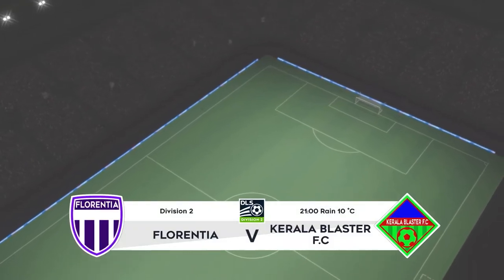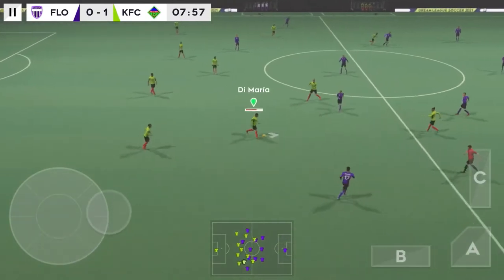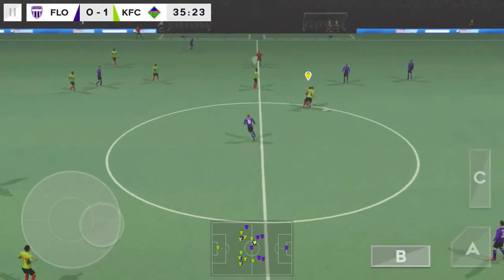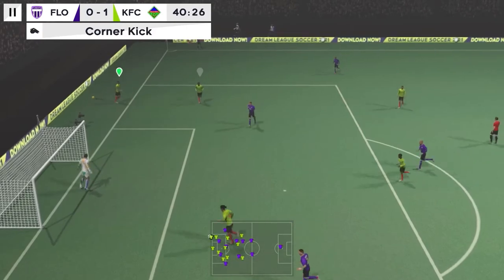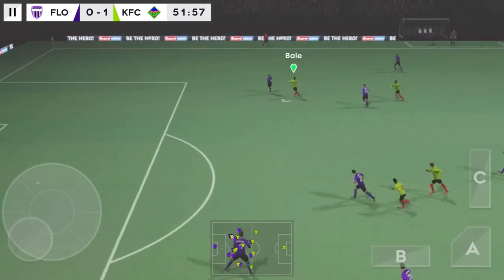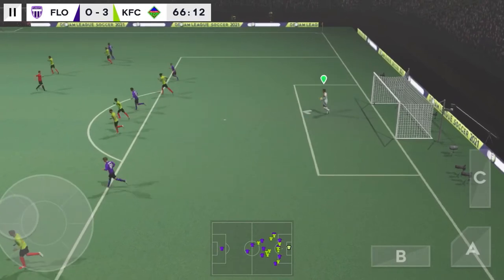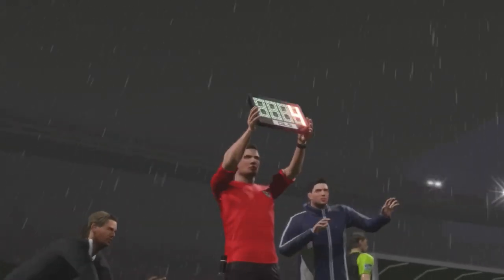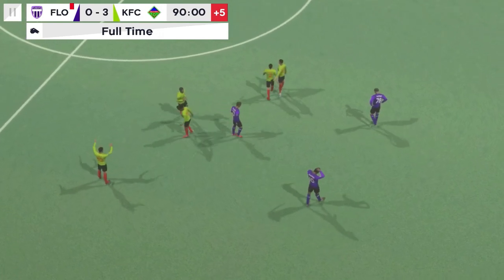Fight on the dream league soccer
Dream league soccer fight when foul occur